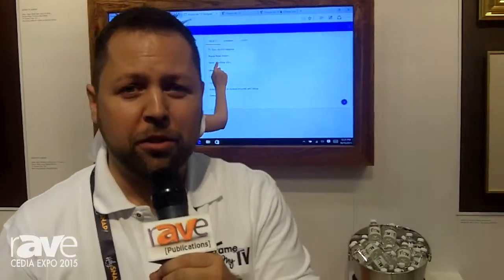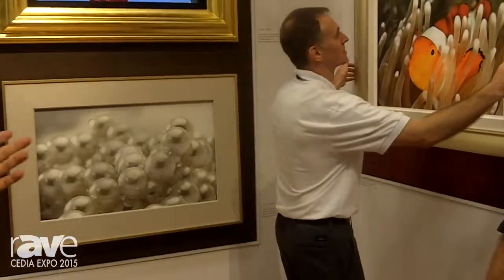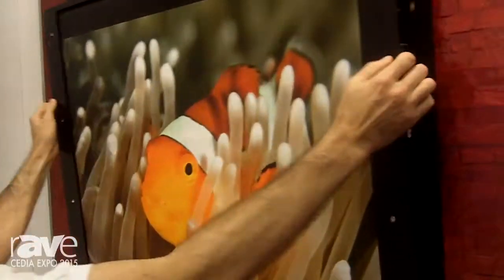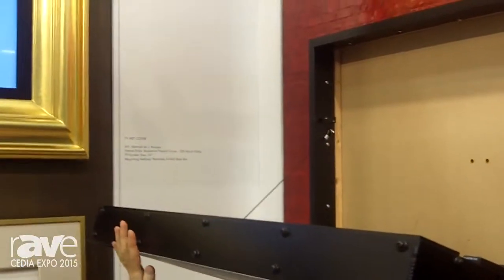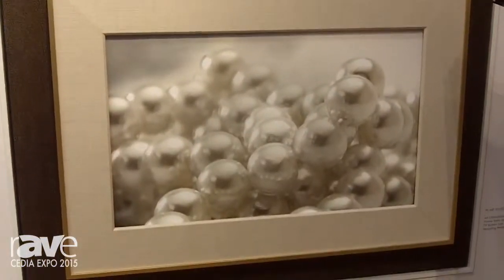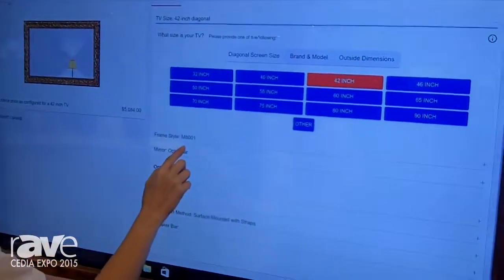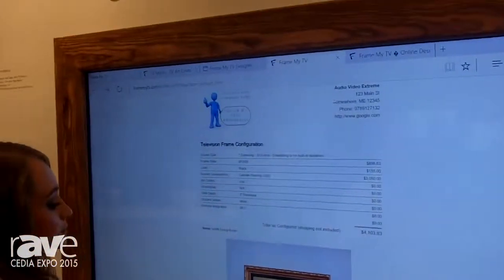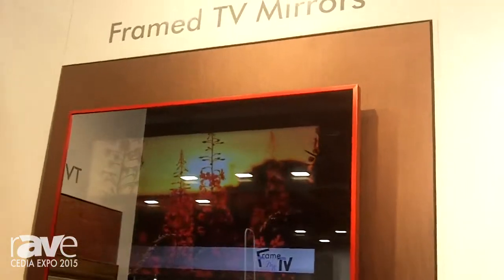CEDIA 2015: Frame My TV Demos the Easy Installation of Its Integrated Mount System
CEDIA 2015: Frame My TV Demos the Easy Installation of Its Integrated Mount System, Plus Shows Off Frame Options and Online Design and Quoting